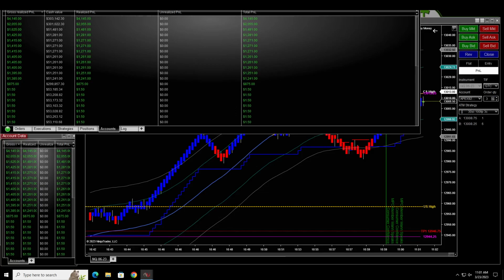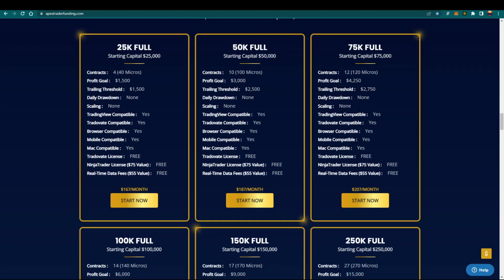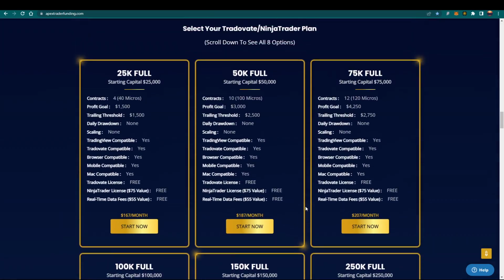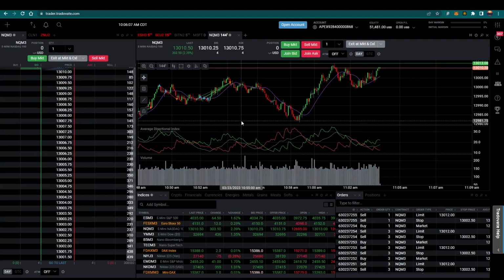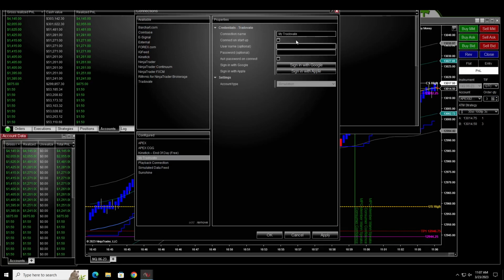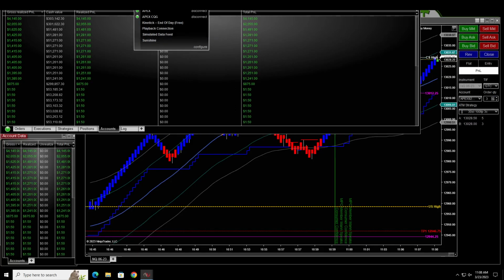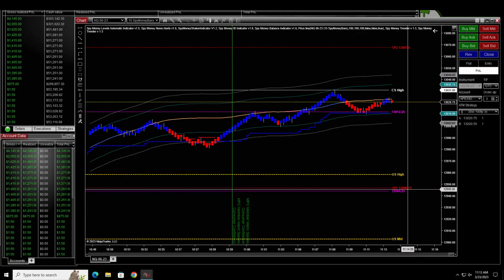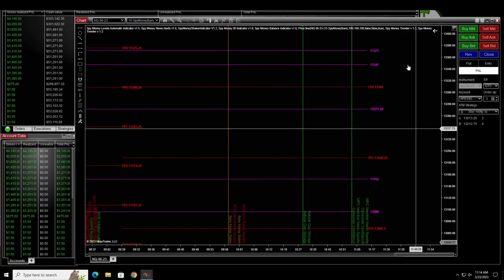APEX1 Funded Account CQG data ROCKS